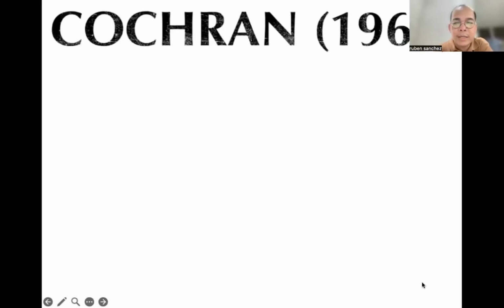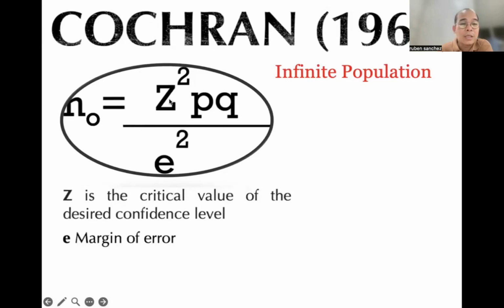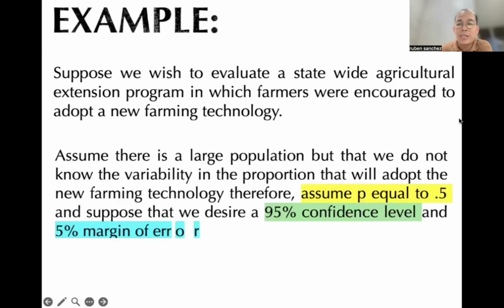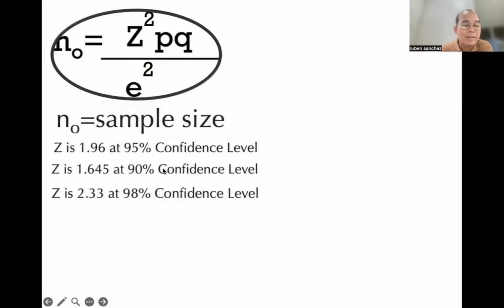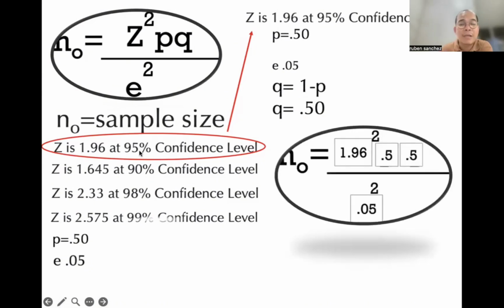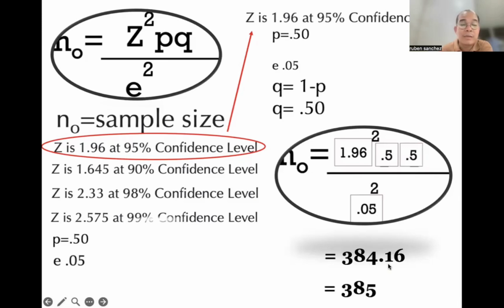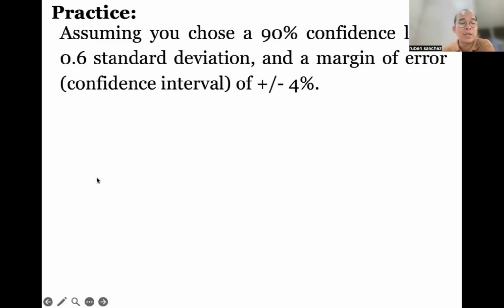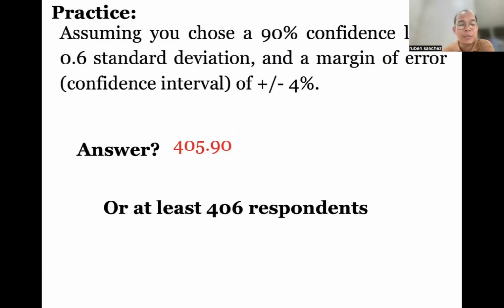August 22, 2025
Cochran Sample Size Formula